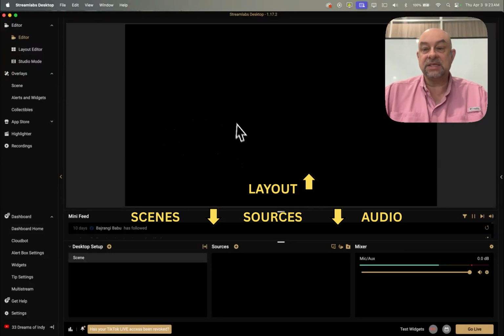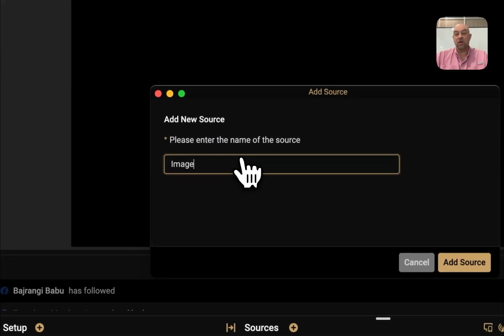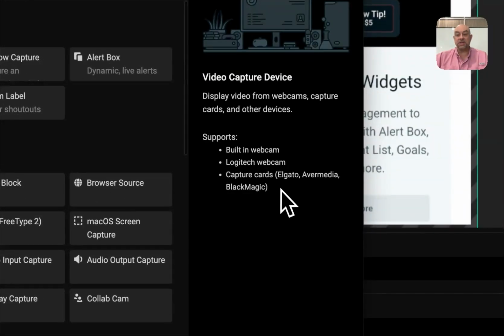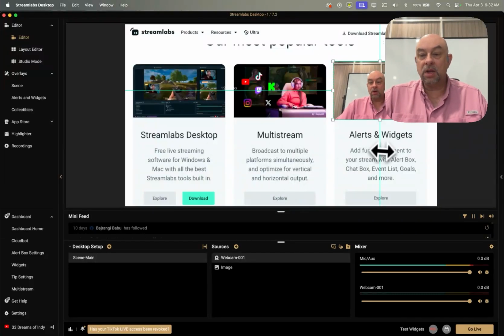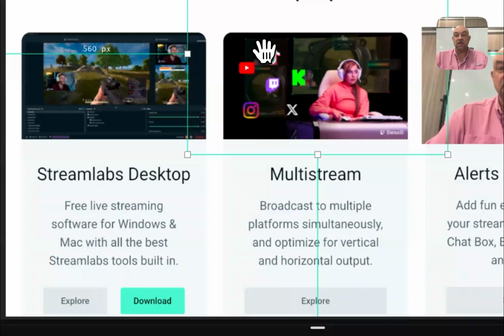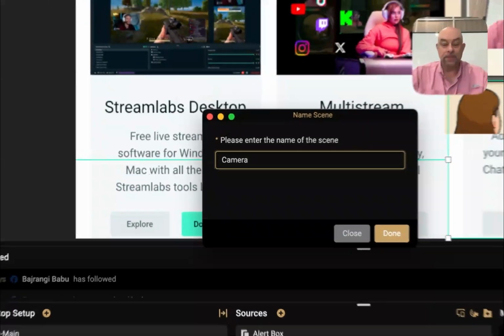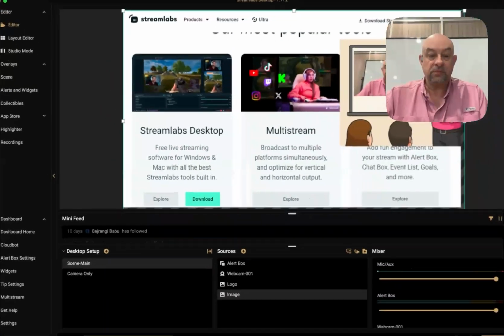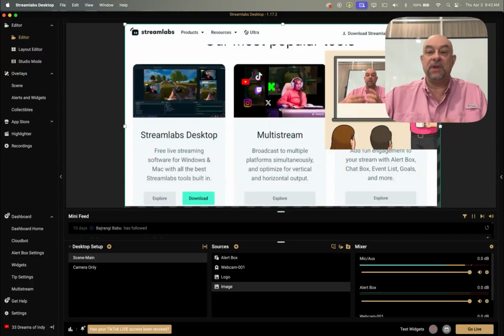Streamlabs Desktop Setup Guide: How to Start Streaming (2025)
📖 Find me on Amazon - Including my Newest Book, Youtube After 50:
🚀 Ready to Start Livestreaming in 2025? This Streamlabs Desktop Setup Guide walks you through EVERYTHING you need to go live—step-by-step. Whether you're a beginner or switching from OBS Studio, this video gives you the fastest path to a clean, professional-looking livestream using Streamlabs Desktop.

I’m Robert Earl, creator of Ask The Earl, and I simplify livestreaming and tech so anyone can look and sound like a pro—even with zero experience. In this video, I’ll help you install, configure, and launch your first stream with confidence.

🧰 What You’ll Learn in This Video:

✅ How to download & install Streamlabs Desktop
✅ Essential settings for smooth, high-quality streams
✅ How to connect to YouTube, Twitch, Facebook, and Kick
✅ Setup for overlays, alert boxes, webcam, mic, and scenes
✅ Simple scene transitions & multi-scene management
✅ Pro tips to avoid lag, audio issues, and first-stream mistakes

This isn’t just a tutorial—it’s the foundational setup guide you need to build a successful stream in 2025.

🎨 Want custom overlays, scenes, and pro looks?
👉 Video coming soon on the best sources & free designs!

✅ Top 11 YouTube Chapters

    00:00 – Why Use Streamlabs Desktop for Streaming in 2025
    Quick overview of what Streamlabs Desktop is and why it’s perfect for Twitch, YouTube, and more.

    00:49 – Understanding the Streamlabs Layout & Editor
    Breakdown of the interface: where to look and what each section means.

    02:56 – Creating and Renaming Your First Scene
    Shows how to build the foundational scene for your stream setup.

    03:39 – Adding Your First Image or Logo (Branding Your Stream)
    Teaching new users how to personalize their layout with images or backgrounds.

    06:34 – Adding Your Webcam with Video Capture Device
    Step-by-step guide to setting up your camera input and customizing it.

    08:48 – Resizing, Layering, and Positioning Elements Like a Pro
    Essential for making your stream look professional and polished.

    10:20 – Setting Up Alerts and Widgets (Engage Your Viewers!)
    Introduces the alert box and shows how to add key viewer interaction tools.

    14:42 – Creating a Camera-Only Scene & Switching Views
    Demonstrates how to build alternate views and switch between them live.

    16:04 – Adding Scene Transitions for a Polished Look
    Custom fade, swipe, and stinger transitions to elevate production value.

    17:39 – How to Go Live or Schedule a Stream on YouTube
    Walkthrough of live broadcast options, event scheduling, and Ultra features.

    19:49 – Final Tips: Branding, Overlays, and Growing as a Streamer
    Encouragement to build a consistent look and boost viewer retention.

💬 Questions or stuck on something?
Drop a comment—I answer as many as I can. for more free tutorials and livestream gear reviews.

☕ - As a thank you, feel free to buy me a cup of coffee